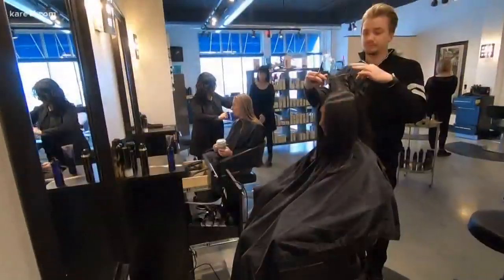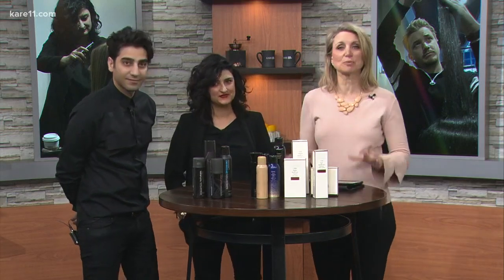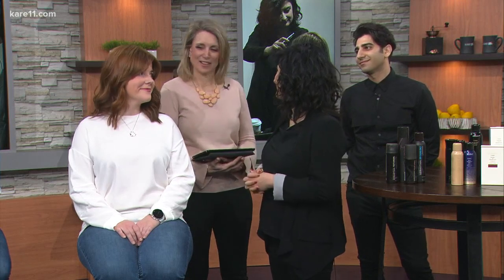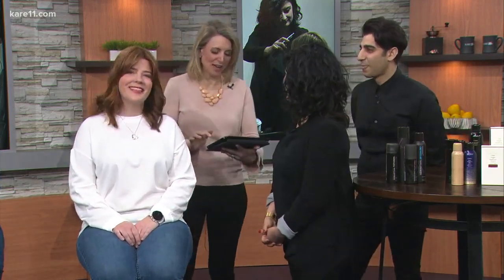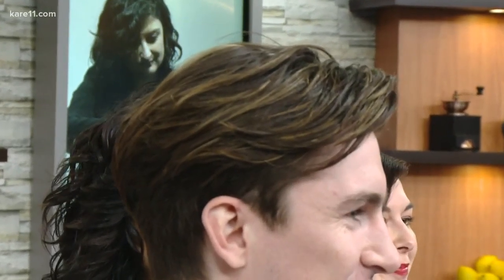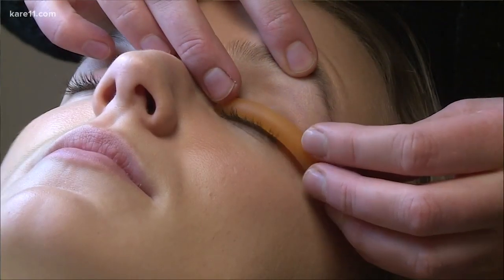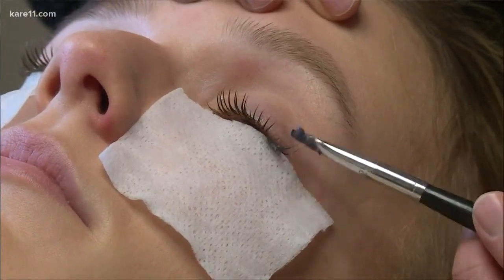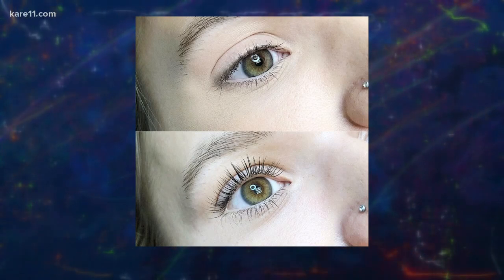Spring into a new look this season with Revolution Salon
Winter has been rough on Minnesotan's, how about getting a new and fresh start into Spring with Revolution Salon.